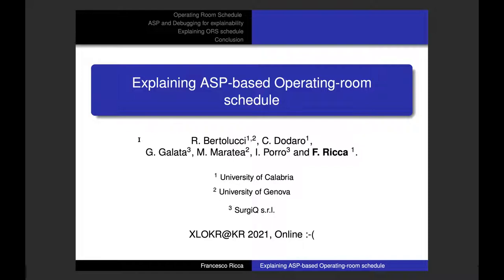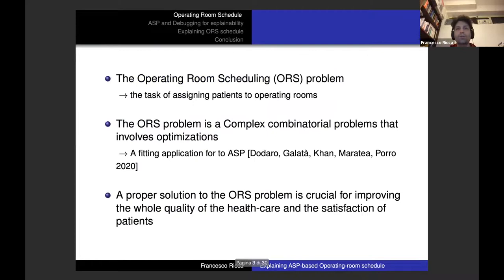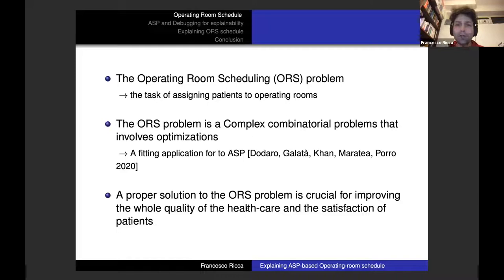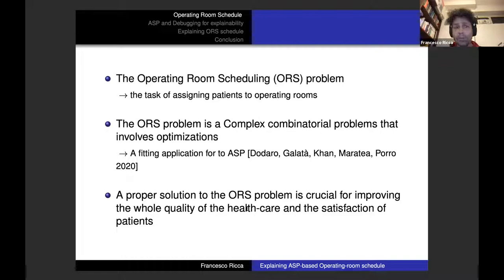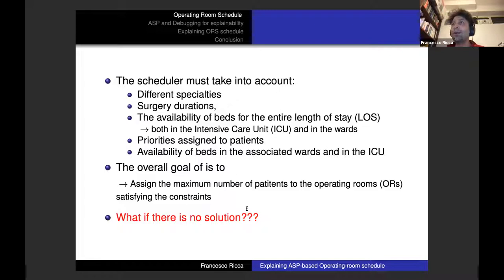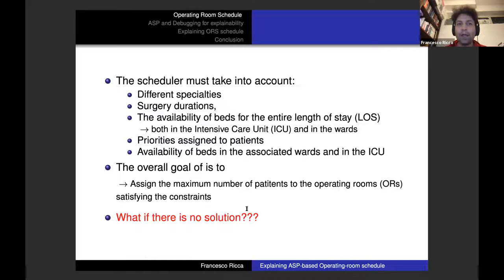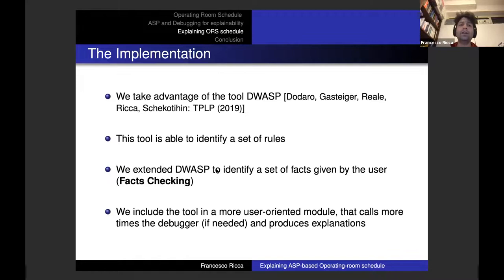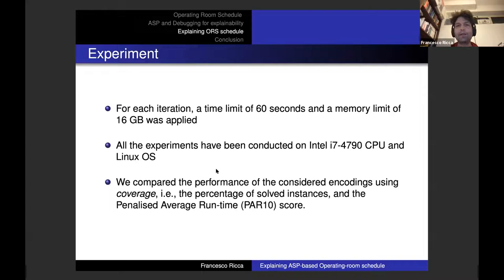XLoKR 2021: Explaining ASP-based Operating-Room Schedule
Riccardo Bertolucci, Carmine Dodaro, Giuseppe Galata, Marco Maratea, Ivan Porro, and Francesco Ricca: Explaining ASP-based Operating-Room Schedule